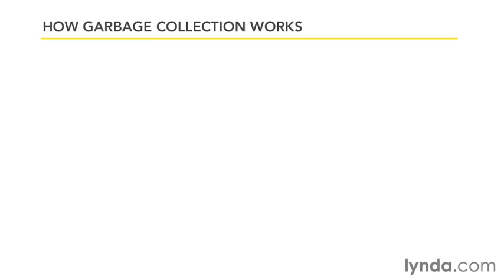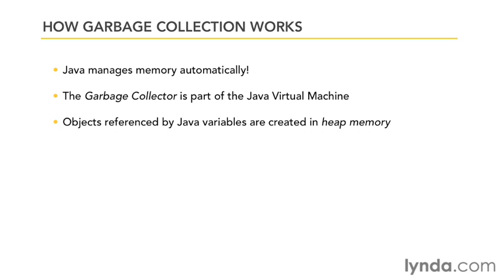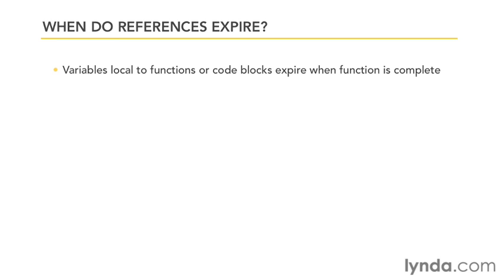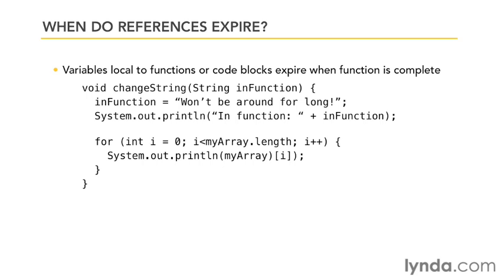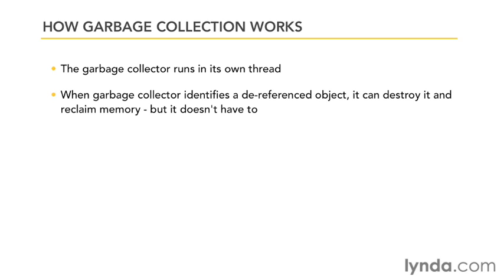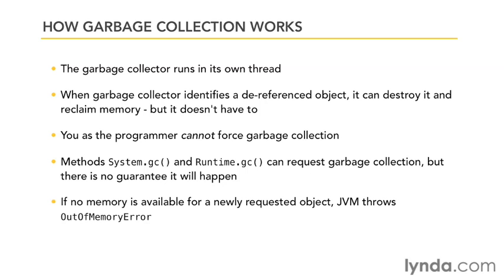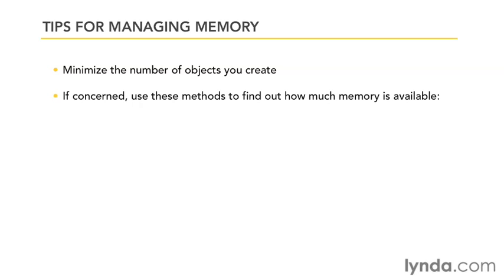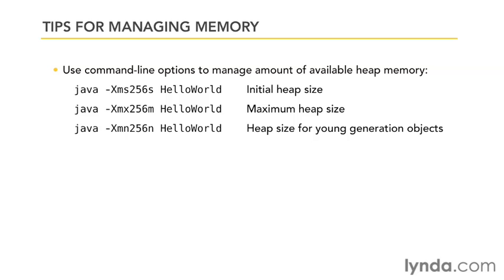3-6. Memory management and garbage collection. java essential training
3-6. Memory management and garbage collection. java essential training